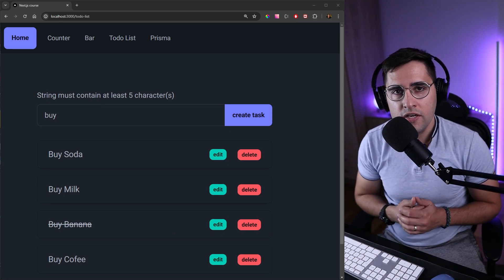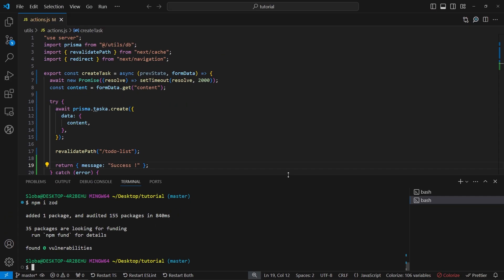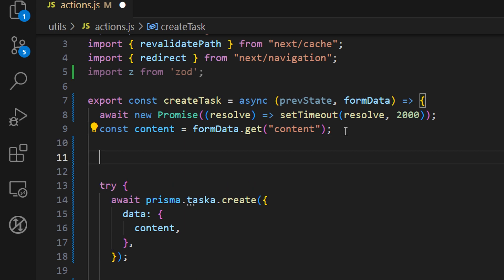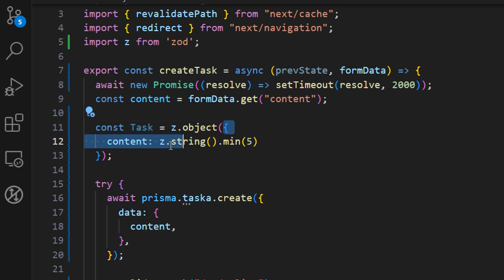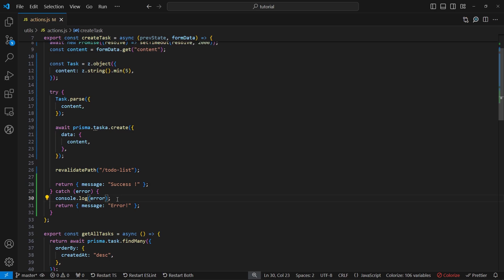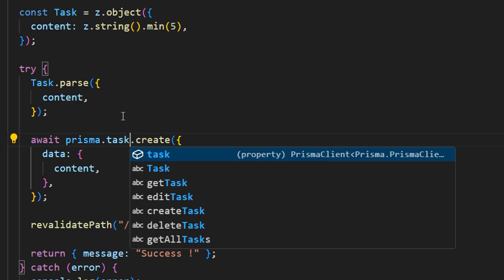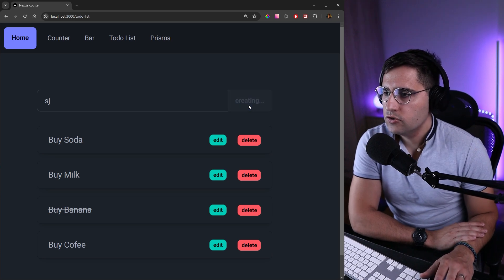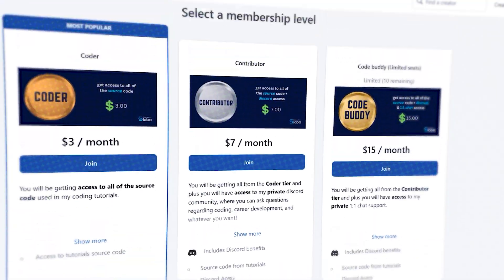Form Validation - Next.js 14 Course Tutorial #28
In this tutorial, I will show you how to implement form validation in Next.js using the Zod library. I'm gonna build an input schema and use the parse function to validate it.

Form validation
Form validation in Next.js
Next.js 14
Next.js Tutorial